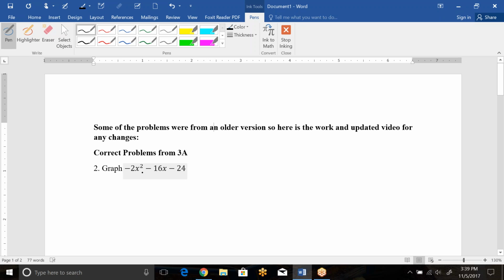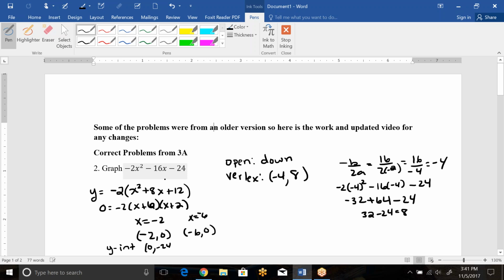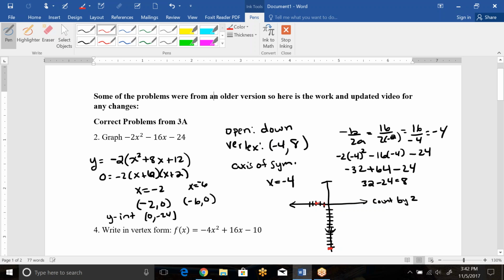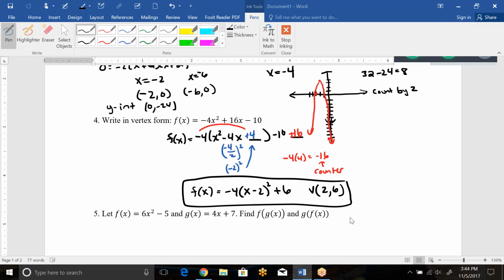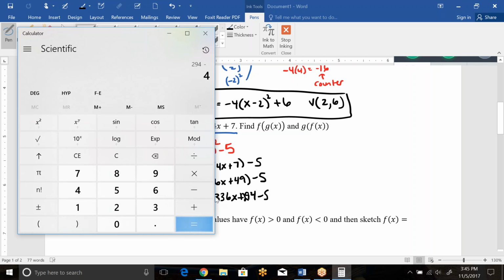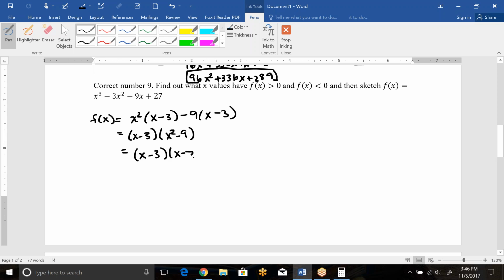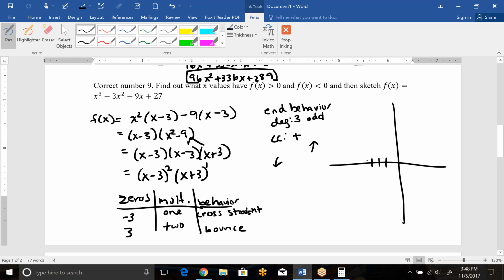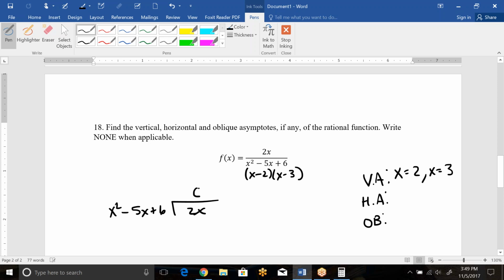Math 136 Review 3A part 3